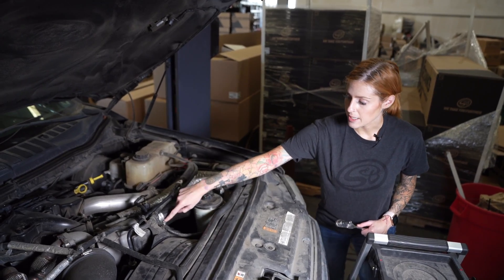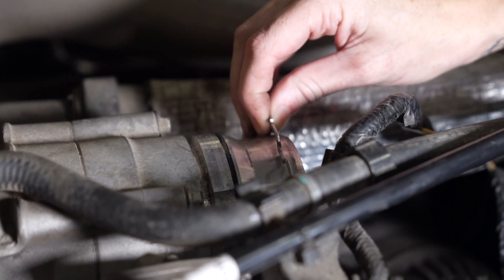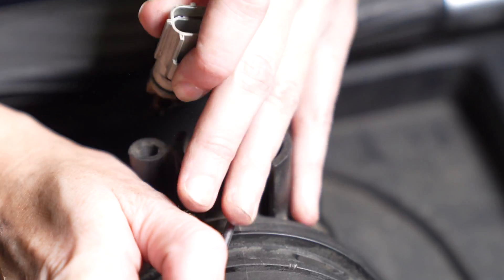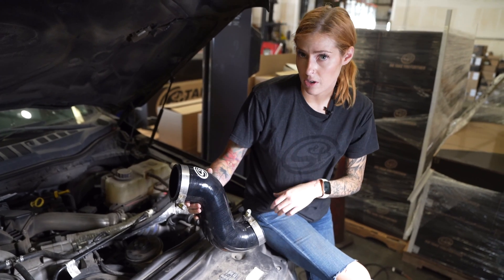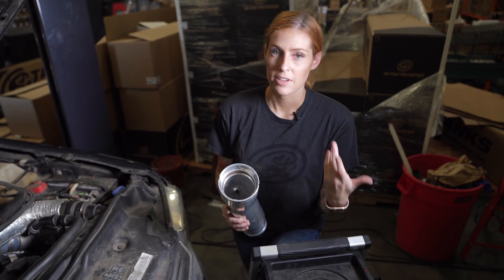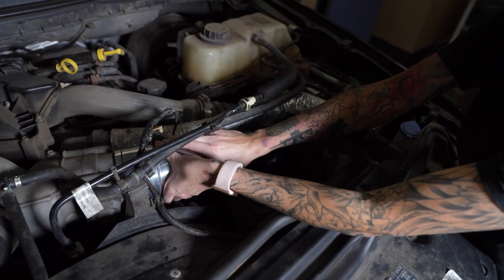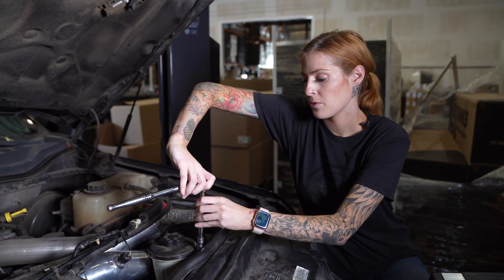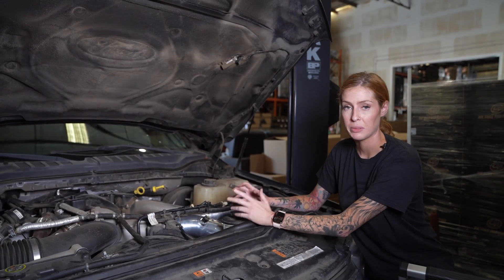S&B Install | Cold Side Intercooler Pipe for 2017-2026 Ford Powerstroke 6.7L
The S&B Cold Side Intercooler Pipe replaces the failure prone OEM intercooler pipe that is known to burst and leave you stranded.

- Larger than stock 3.50” diameter polished aluminum CAC pipe.
- Stronger 5-Ply Aramid Reinforced Silicone Hose.
- Less Restriction. Improved airflow. Better performance.
- 2 piece design for easy installation.